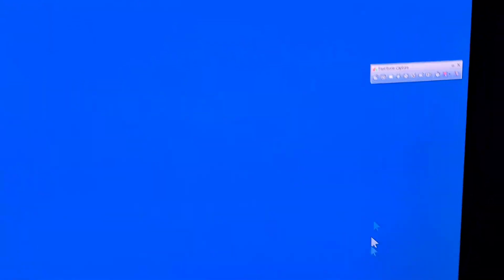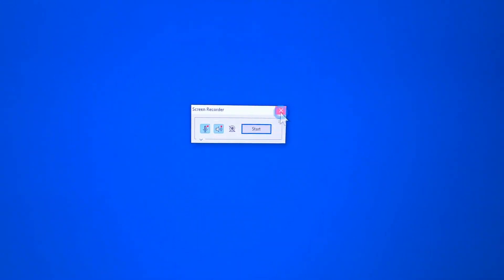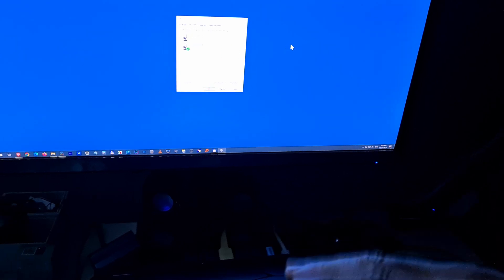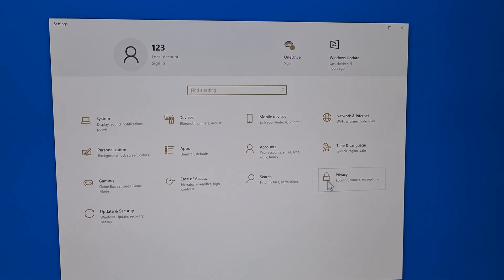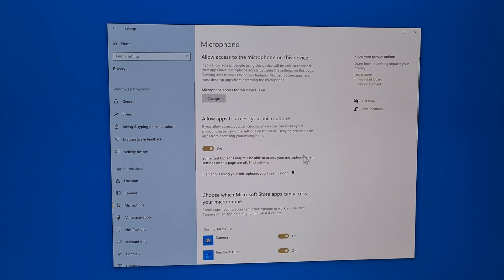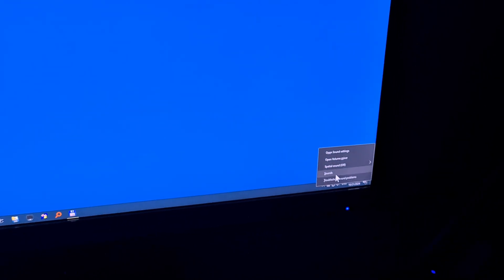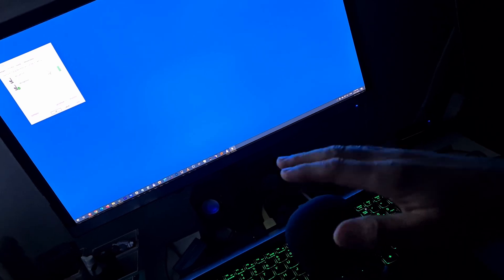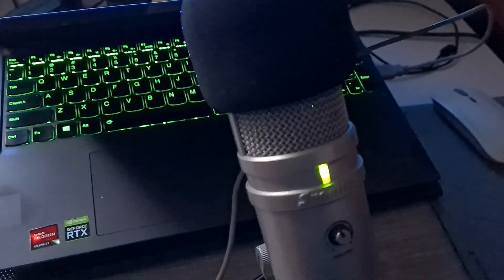How to enable the Microphone? (Windows 10, Allow Desktop apps to access the microphone)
- Start Menu;
- Settings (wheel icon);
- Privacy (lock icon);
- Microphone (left side);
- Allow Desktop apps to access the microphone (enable this).